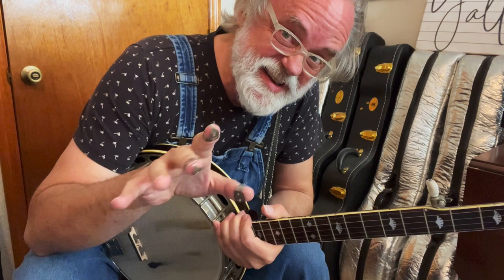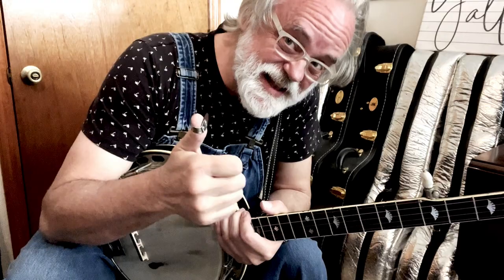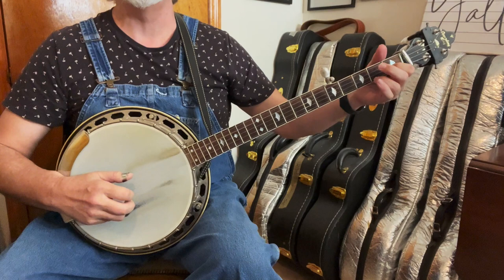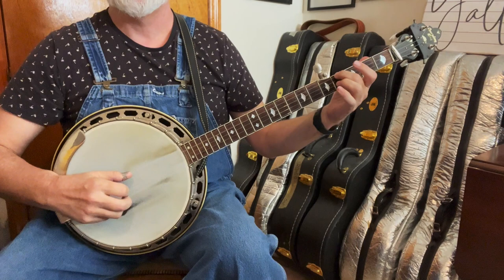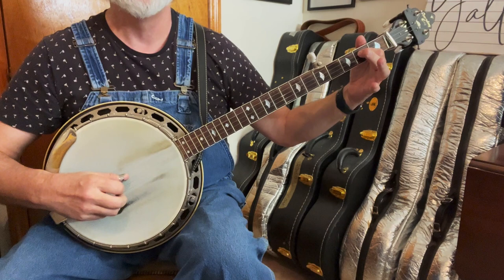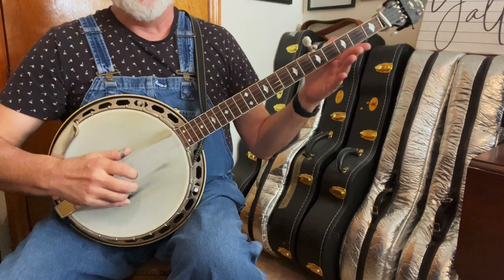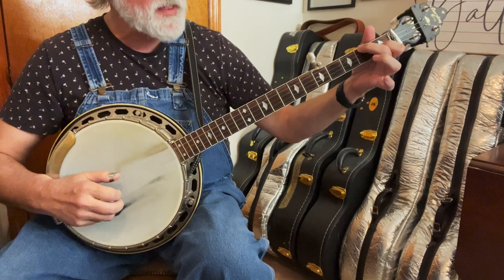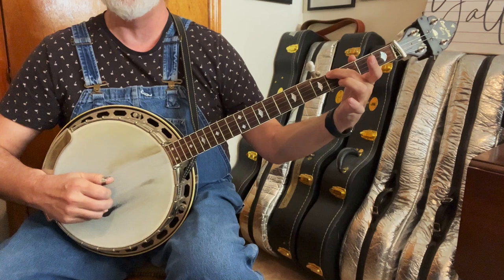Learn to Play - Old MacDonald Had a Farm- Bluegrass Banjo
Free Tabs for Patrons